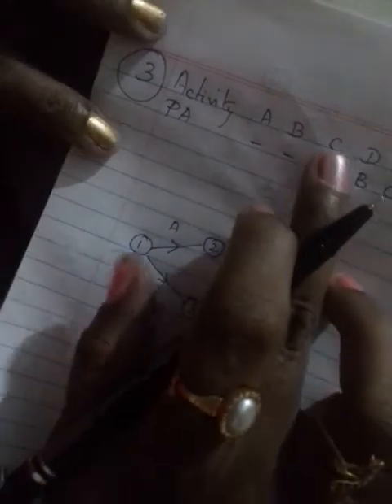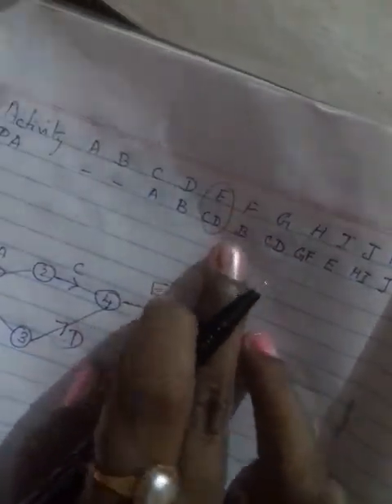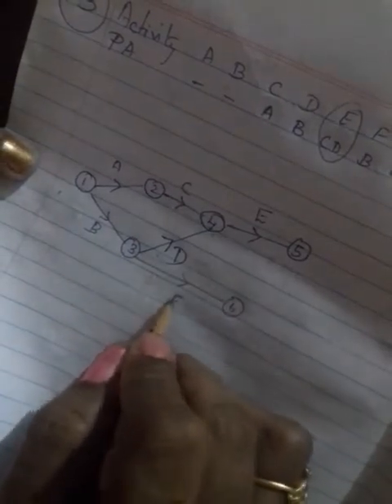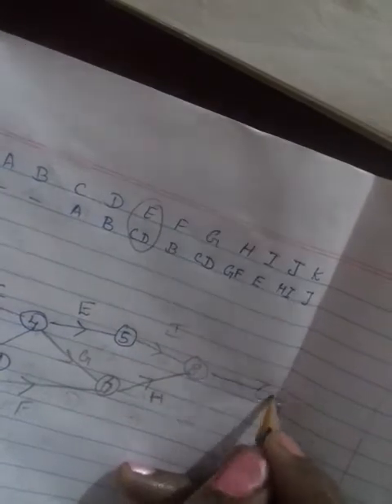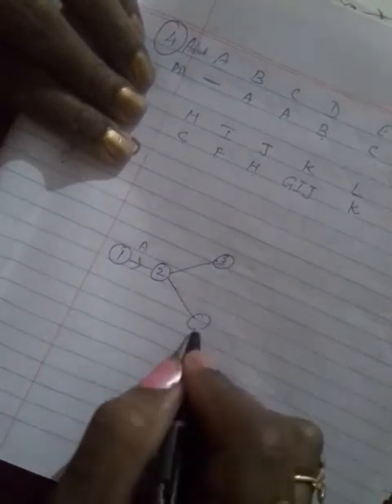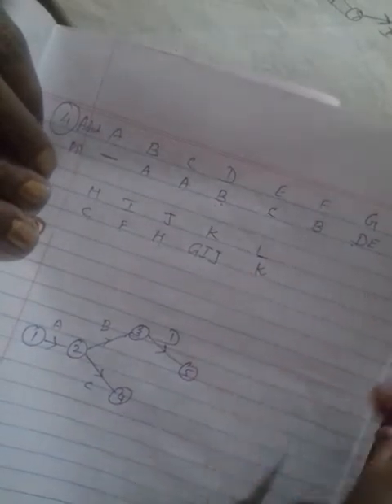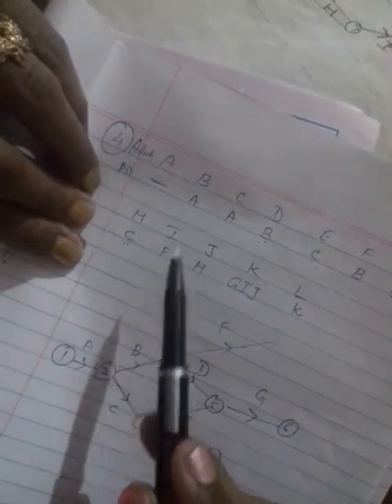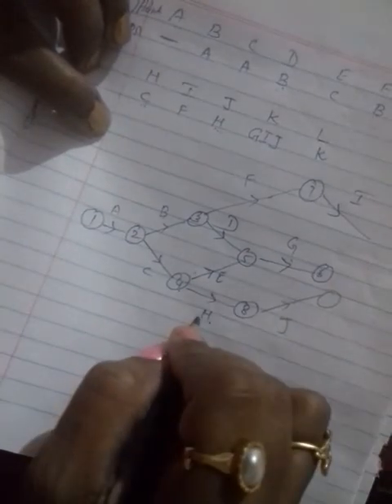Network Analysis_Part B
Module 6 Part B